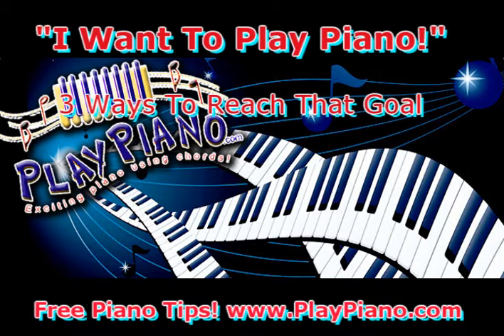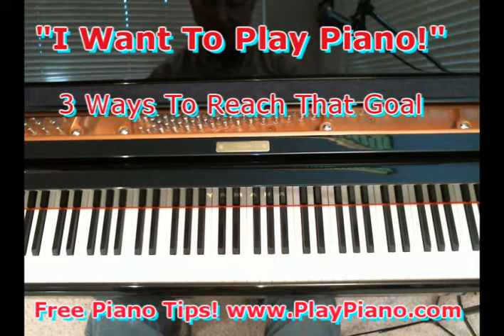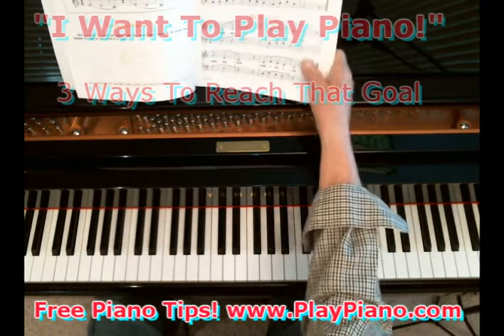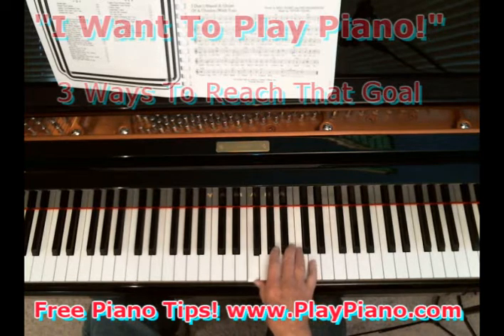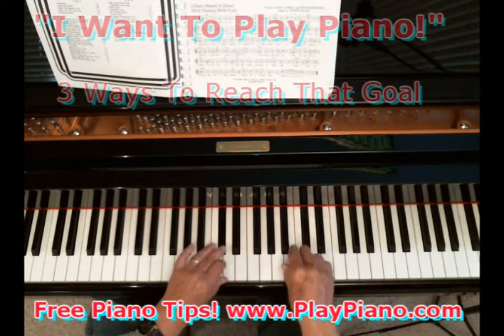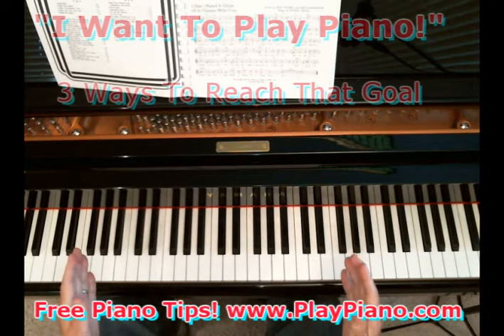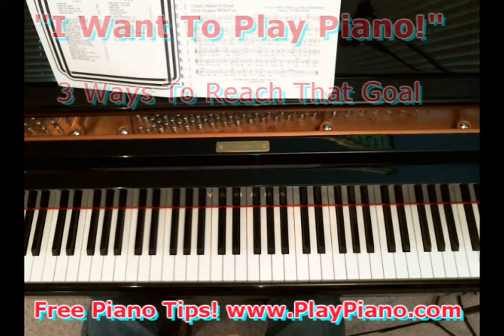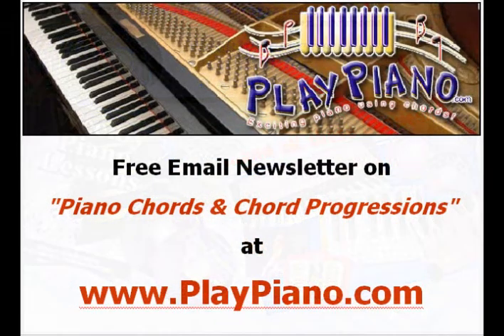"I Want To Play Piano!" - The BEST Way For YOU To Learn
***For lots more good stuff on piano playing come on over to my website. and sign up for the free newsletter on "Exciting Piano Chords & Sizzling Chord Progressions!"
You'll learn piano chords galore and how to apply them when you play piano. Chords are the "missing link" in most piano lessons and you can learn them all easily. Learn piano playing and music theory at the same time - it will make your progress faster
and you will understand music like you never have before.

If you are an adult and serious about learning the very best way, please go and listen to me explain my 52 week Crash Course for Adults Only